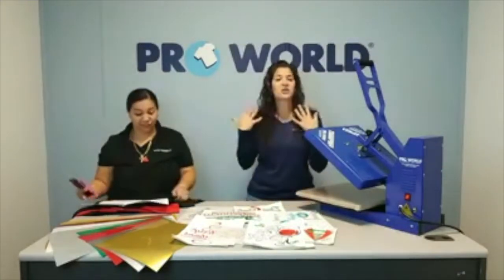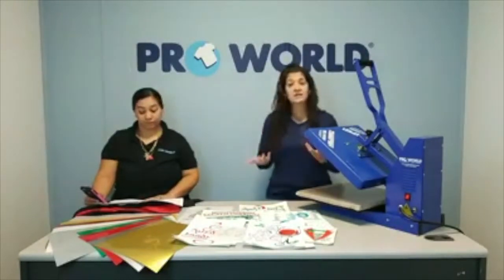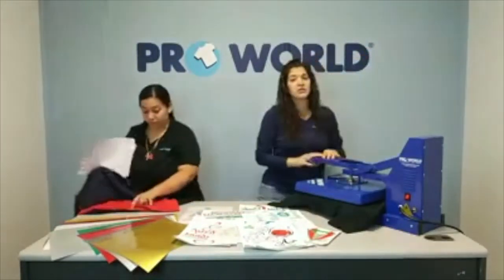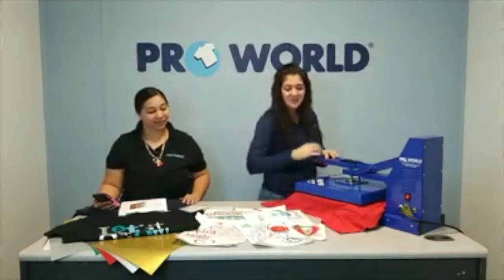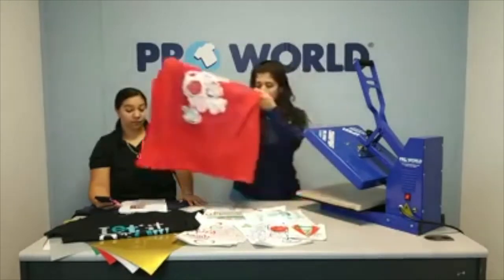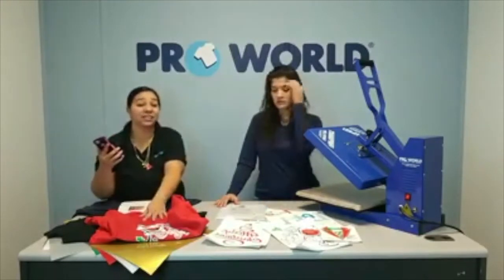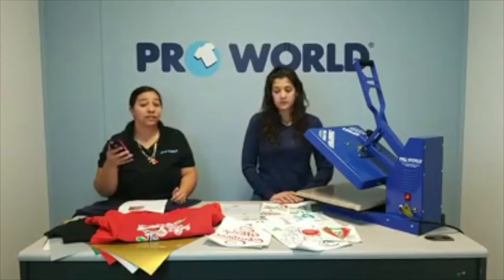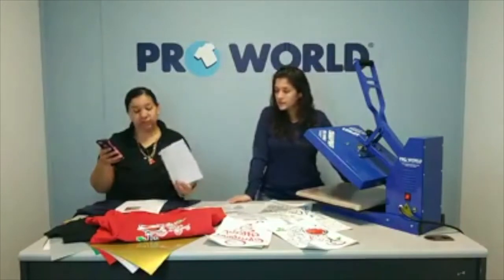Holiday Vinyl & Transfer Packs - (Facebook Live 11/16/18)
Tis the season for awesome transfer and vinyl packages at a discount! in this facebook live we will show you the festive designs included in our 'Tis the Season Transfer Package' and our 'Holiday Vinyl Pack' which is equipped with the perfect color assortment of vinyl to celebrate the holidays. And don't forget about the savings!